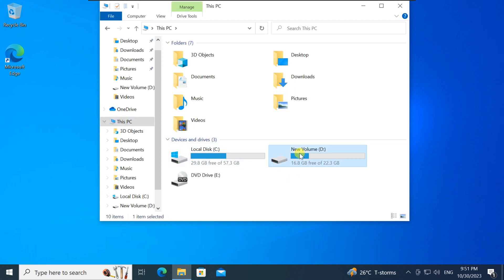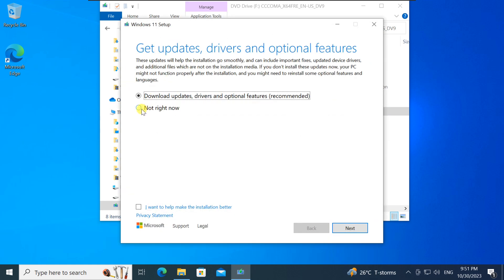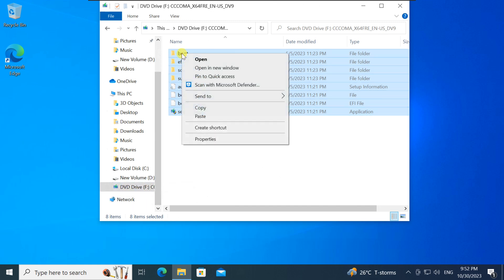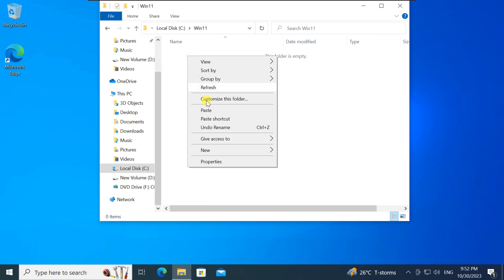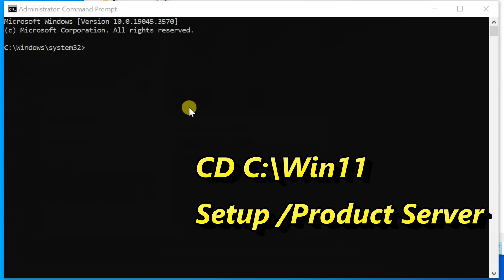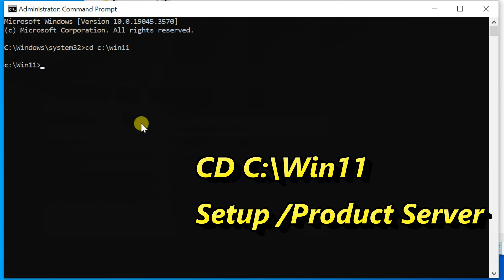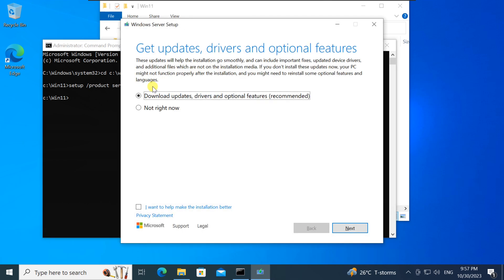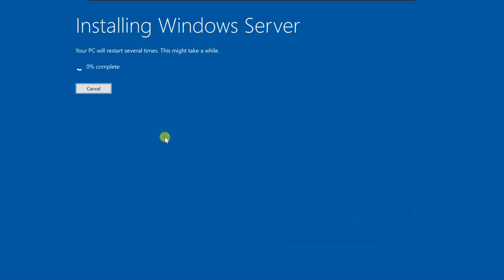Upgrade Windows 10 to Windows 11 Unsupported PC from ISO image (New Easy Method using CMD)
Upgrade Windows 10 to Windows 11 Unsupported PC from ISO image - New Easy Method Using CMD Command
Fix "This PC doesn't currently meet Windows 11 System Requirements"

In this informative guide, you'll discover how to upgrade your Windows 10 operating system to Windows 11, even if your hardware doesn't meet the official requirements. We'll walk you through the process of upgrading using an ISO image, ensuring that you can enjoy the exciting features and improvements of Windows 11 on your computer, regardless of its compatibility status. Don't let unsupported hardware hold you back – learn how to make the leap to the latest Windows OS today.

    Unsupported Hardware? Upgrade to Windows 11!